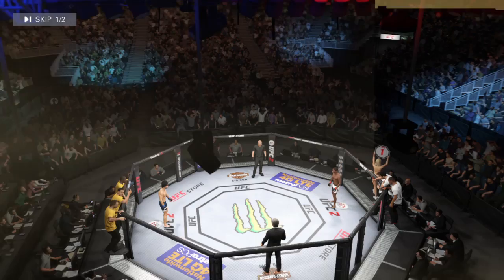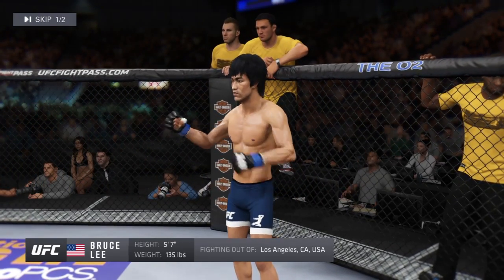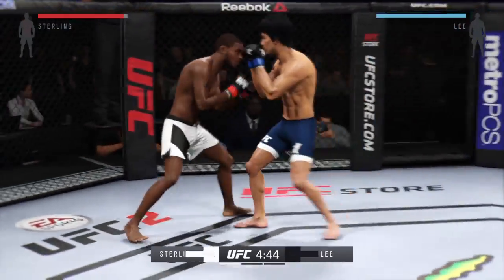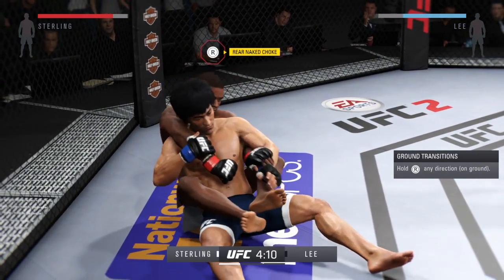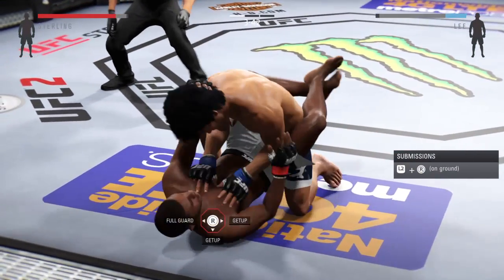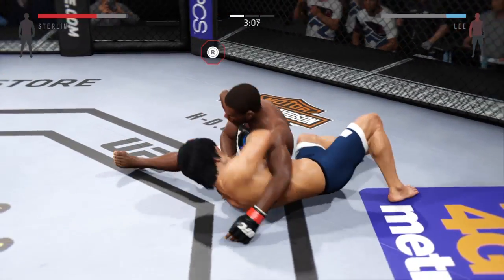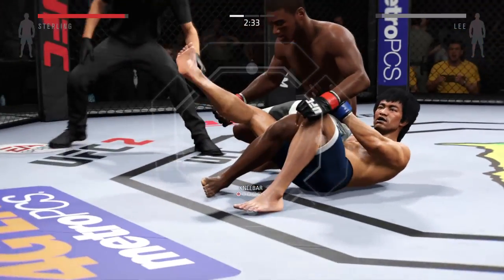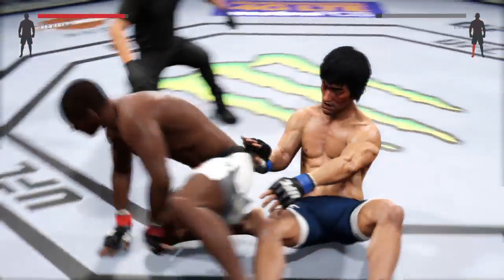EA SPORTS™ UFC® 2_20160527012854